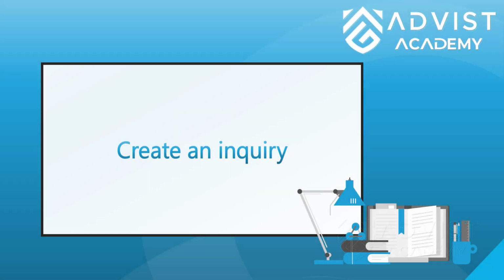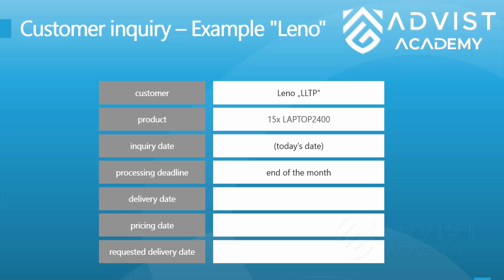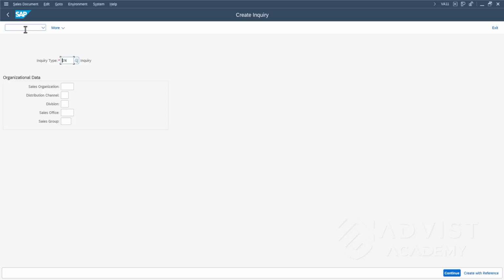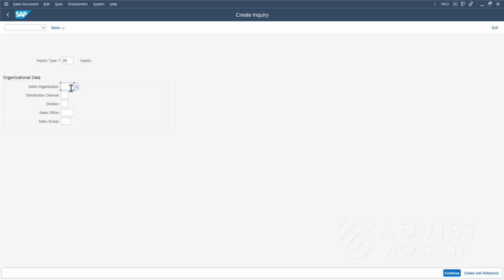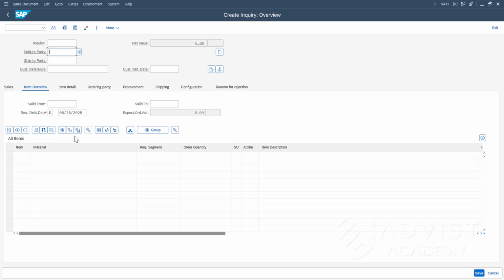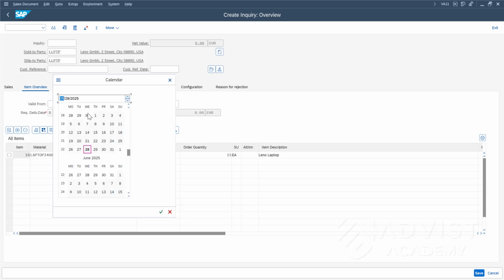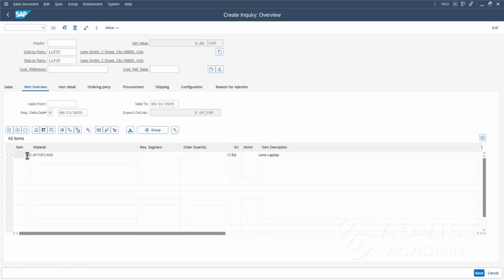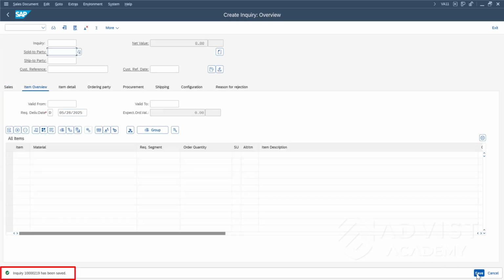SAP | Create an inquiry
In this video, we explain you, how to manually create an inquiry.